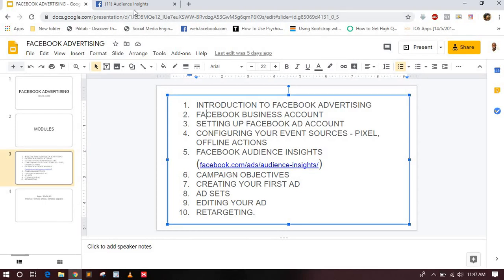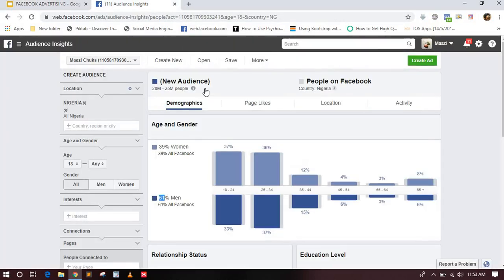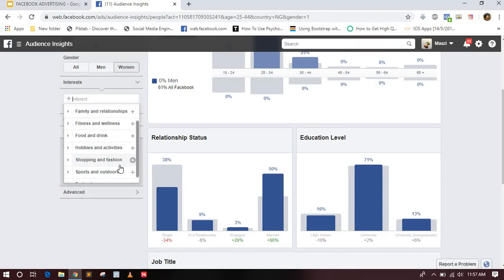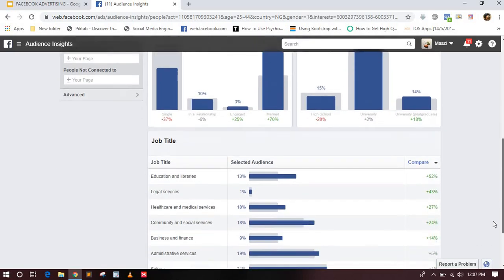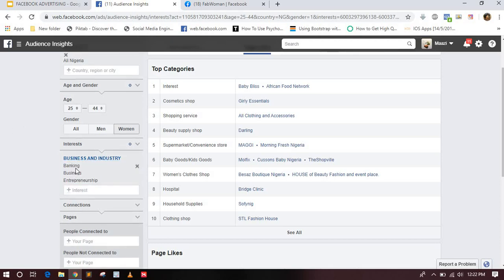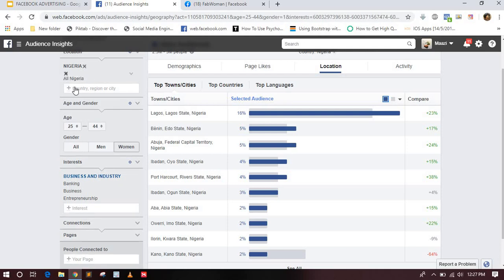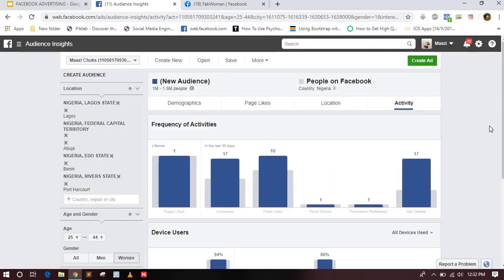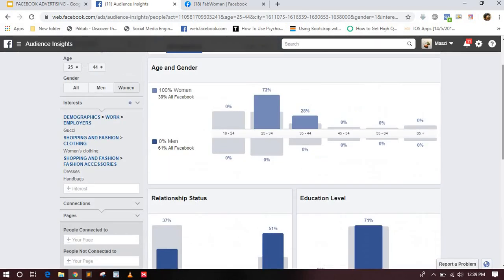Facebook Audience Insights Explained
This video explained navigating the Facebook Audience insight tools from creating your customer persona to considering your audiences.

This will be a valuable helper guide to starting your business promotion through Facebook advertising and an edge to understanding your customers.